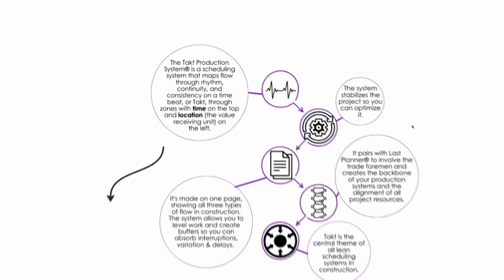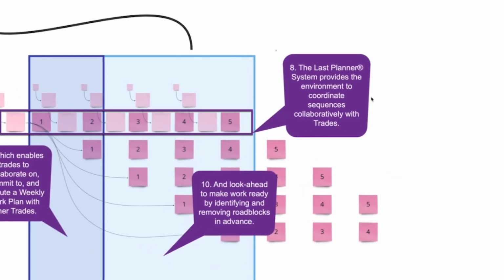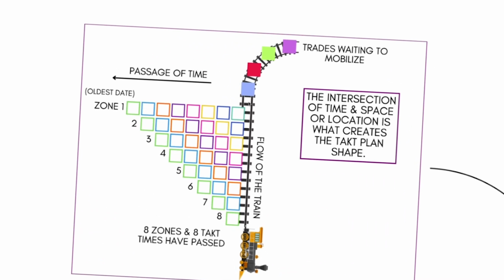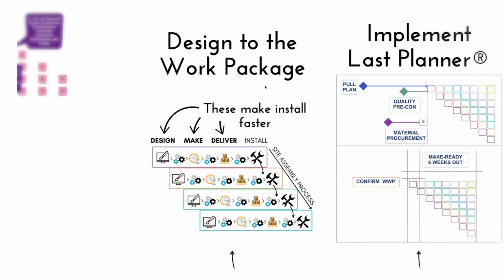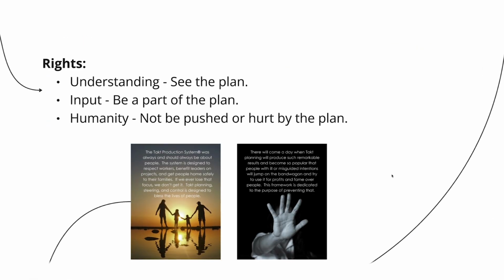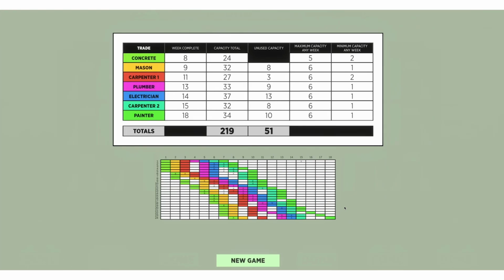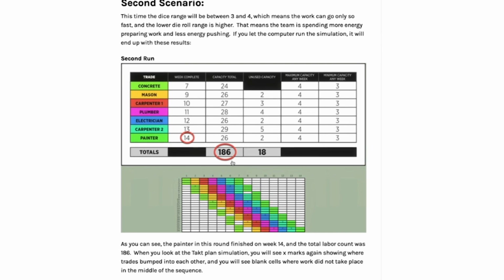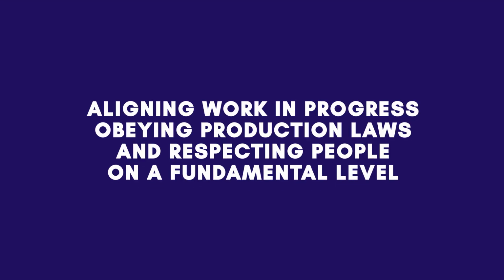Takt Introduction - Takt Production System® for Students - Video 1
This is the first video in the Takt Production System® for Students series - free for the industry.

📝 Assignments & Homework
Read pages 1-15 of the Takt Planning book
Watch and understand the Takt Towers game demonstration
Explore the difference between pushing work vs. building flow

00:00 Introduction to Takt Production System
00:31 What is Takt? Time beat through zones
01:38 The conductor analogy - GC as rhythm keeper
03:44 Diagonal flow - the most important consideration
04:05 Integrated Production Control System
05:24 Time by location format explained
06:04 Macro, Norm, and Micro levels
07:21 Single train vs. multi-train Takt planning
09:06 Seeing bottlenecks in time by location format
09:57 Rezoning strategy and Little's Law
11:40 Law of variation, bottlenecks, and Kingman's formula
12:43 Advanced Work Packaging
14:44 CPM vs. Takt comparison
17:00 Takt respects people
18:15 Rules of flow and Ten Commandments
19:04 Takt Towers game introduction
23:15 Game scenarios: High variation (1-6 dice)
24:37 Data aggregation and lessons learned
27:38 Flow vs. Pushing - key takeaways
28:18 Summary: Takt Planning, Steering & Control

Additional Resources Mentioned in Video

Jason Schroeder is the founder and COO of Elevate Construction IST, focused on elevating construction through insights, solutions, and training. He created the Field Engineer Boot Camp and Superintendent Boot Camp, immersive programs that develop high-performing leaders who deliver with clarity, flow, and respect for people.

For University Professors
— Orient you on how to teach the class.
— Provide a master Miro board covering all course segments.
— Provide an answer key for all tests.
— Provide an easier way to test students.